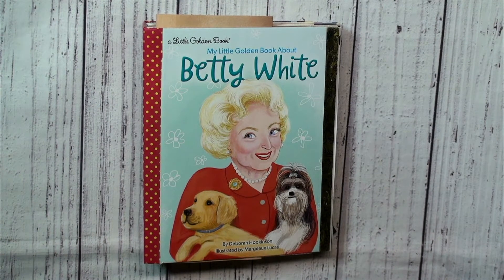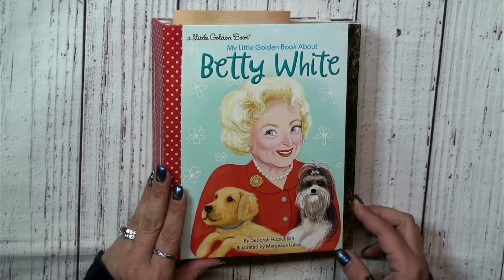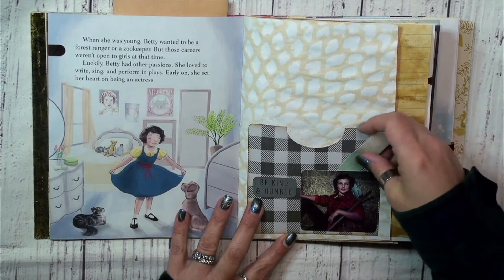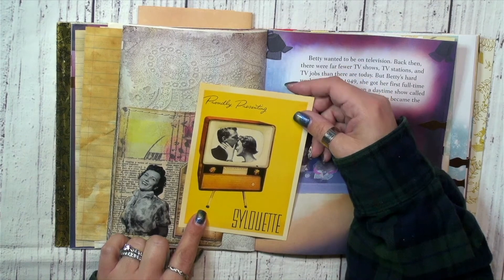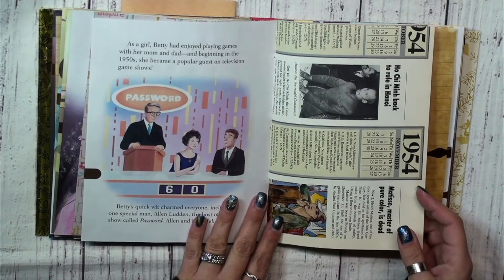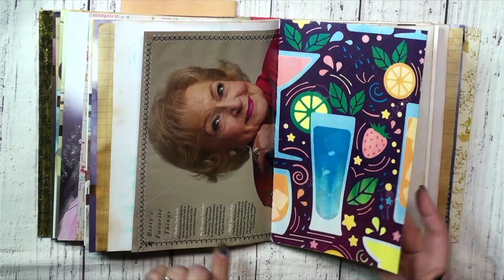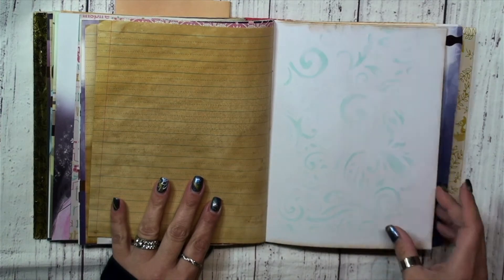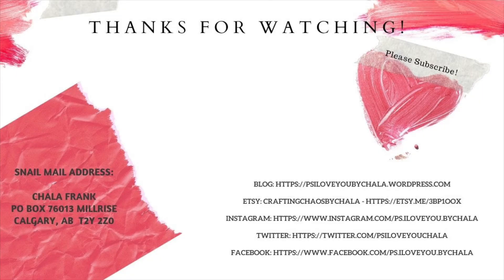Betty White Journal - Flip Through - SOLD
Finished in the nick of time for Betty's Birthday!  This Journal comes with the People Magazine Special Edition and all proceeds of the sale of this journal will be donated to the Animal Rescue Foundation (ARF) in my home City.   Check out the Etsy listing below.

~Chala, xoxoxo